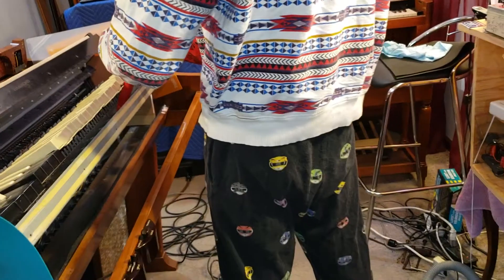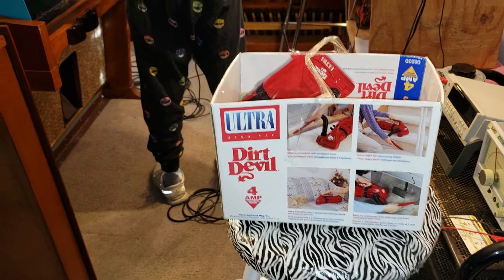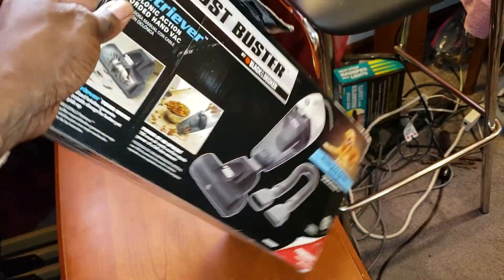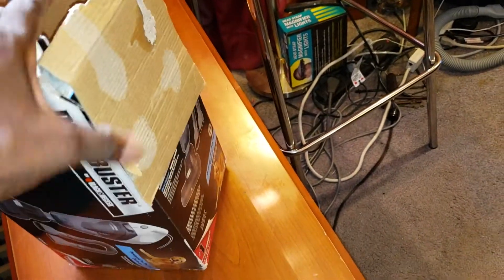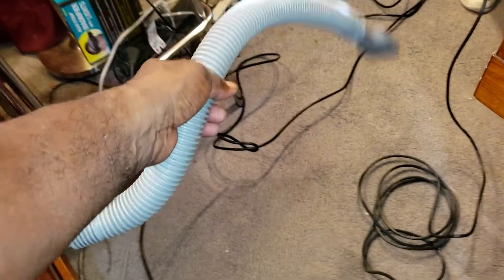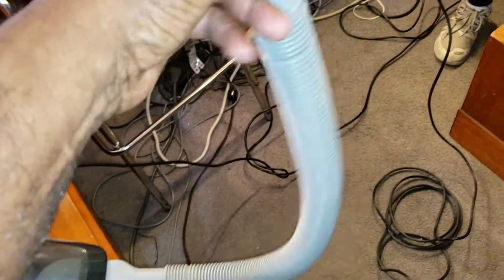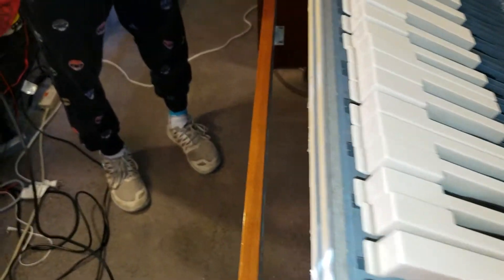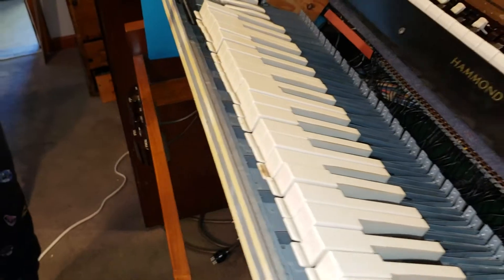Vacuuming The Inside Of The Bottom Keyboard Manual Of A Hammond Organ